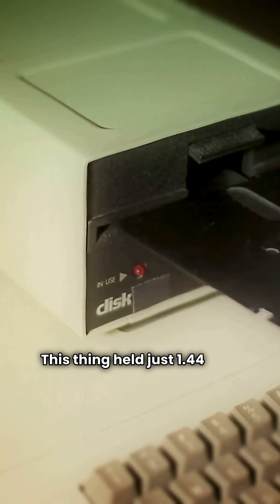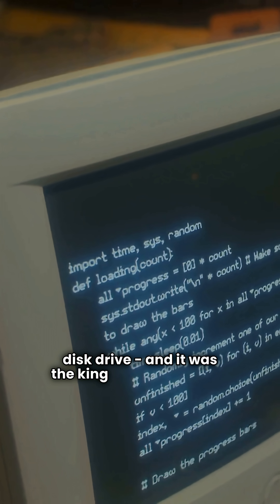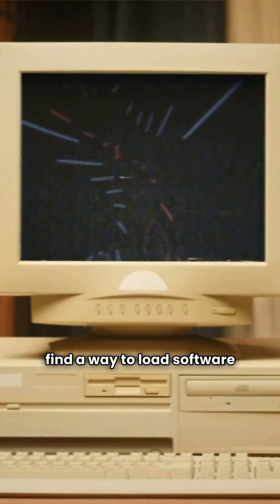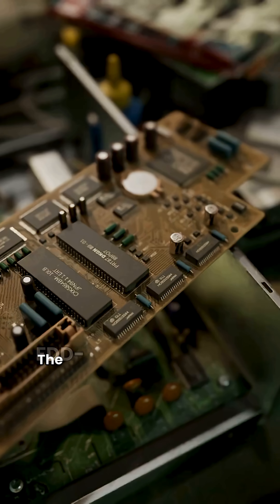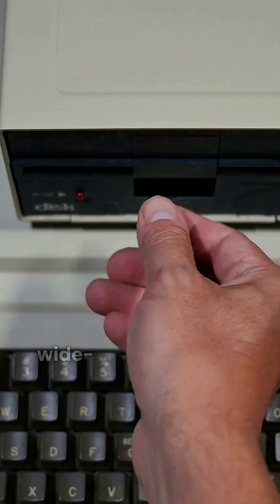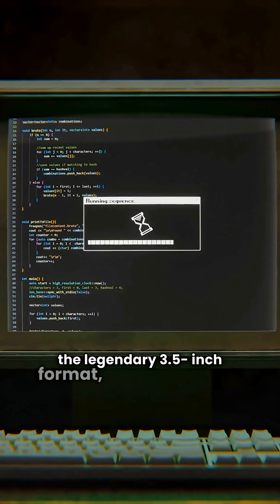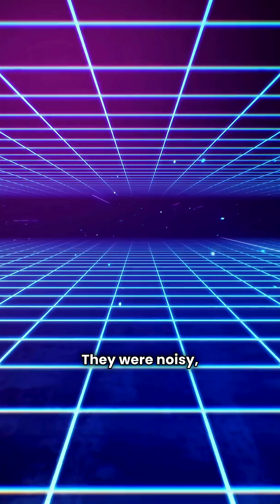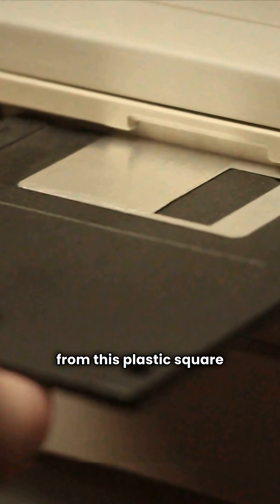This Tiny Disk Once Ran the World?!The Untold Story of Floppy Drives💾😱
Before USBs and the cloud, we had floppy disks—and they ruled the tech world. 💾
Discover the fascinating origin of the Floppy Disk Drive, how it stored your files with just 1.44 MB, and why it was a game-changer for computing in the ‘70s, ‘80s, and ‘90s.
You won’t believe how something so small had such a massive impact on technology!